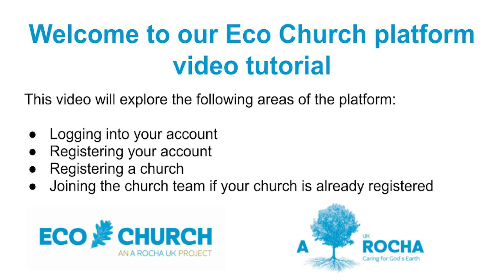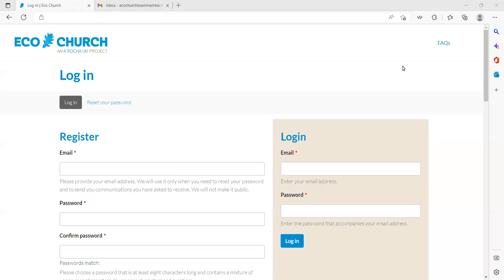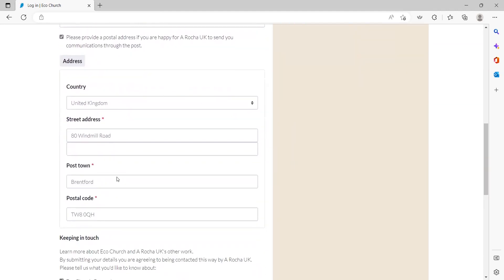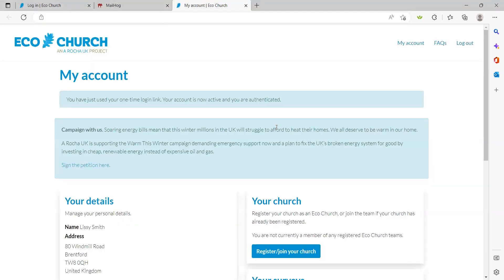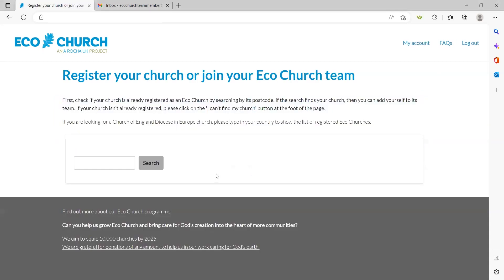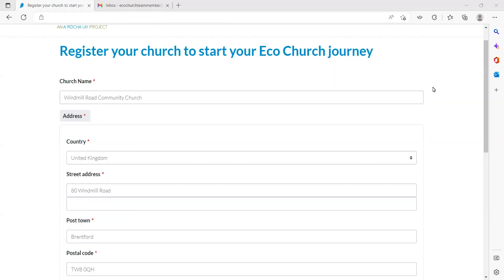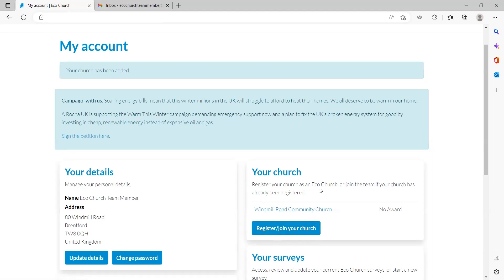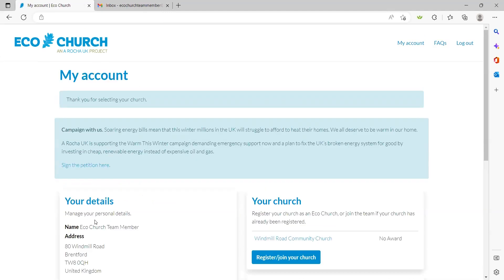Eco Church platform sign-up video tutorial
Our video tutorial will help you to register or log in on the Eco Church platform and register or join your church.
You can pause the video at any time, so you can follow it step by step if needed.

You can watch a particular section if you need guidance in just one area:

0:36 - how to find the Eco Church platform
0:51 - logging into your account
1:30 - registering a new account
3:34 - registering a church
5:51 - joining your church team if your church is already registered

You can also look at our user guide for support, with screenshots and step-by-step instructions.